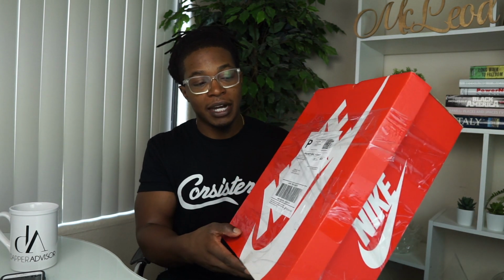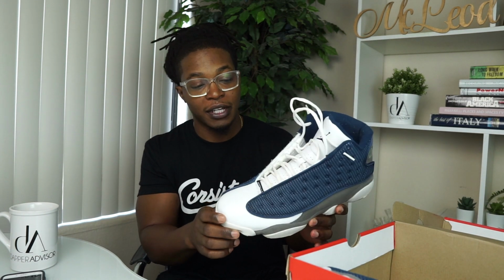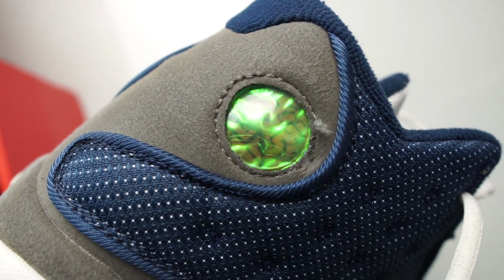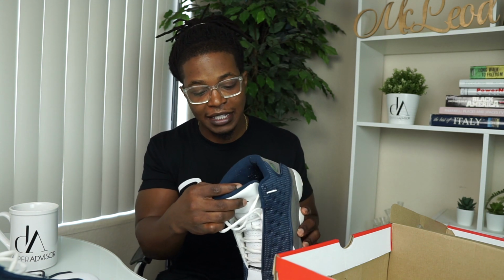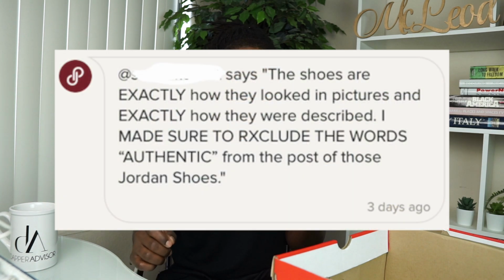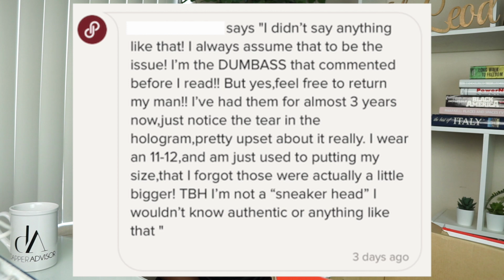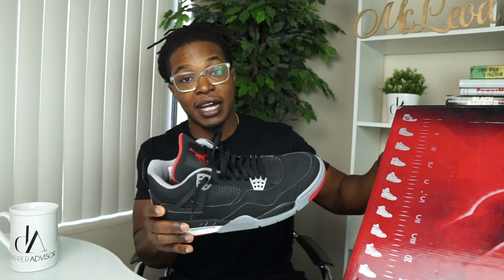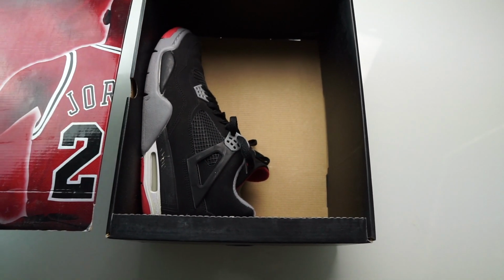PoshMark SCAMMER EXPOSED Himself! | PoshMark Scam